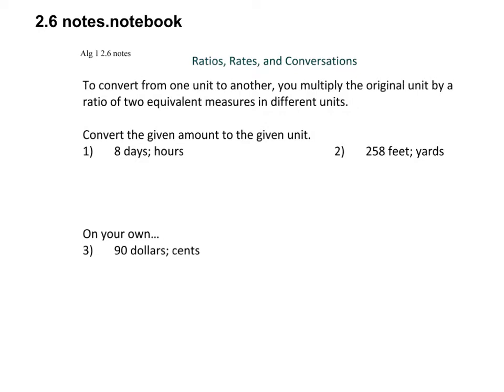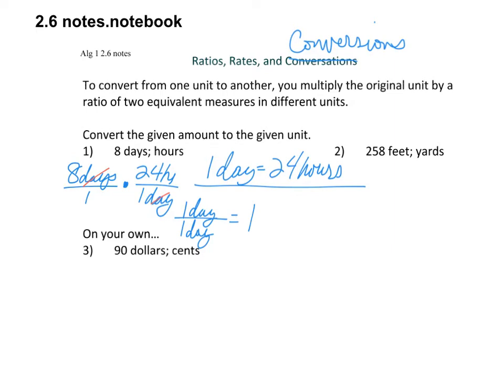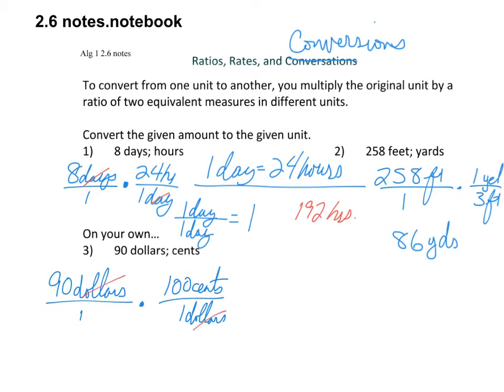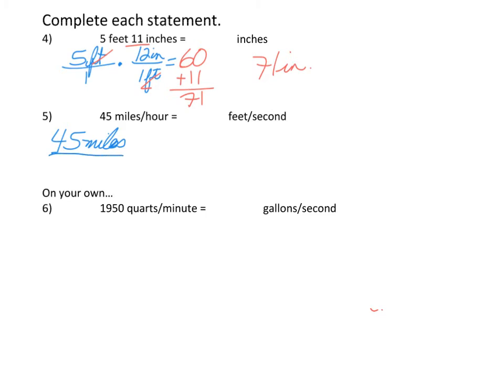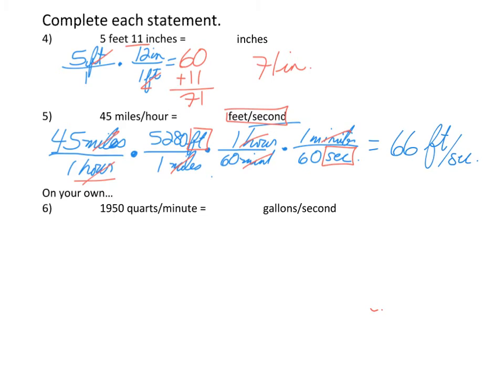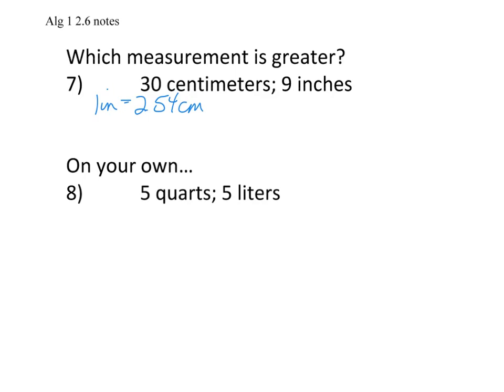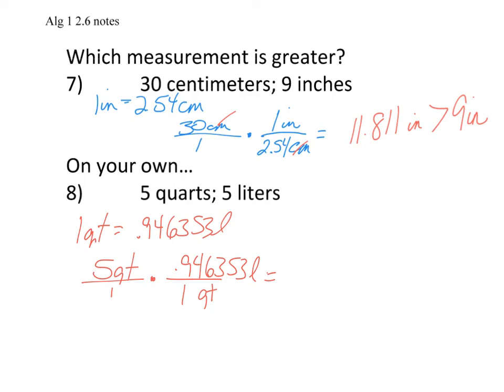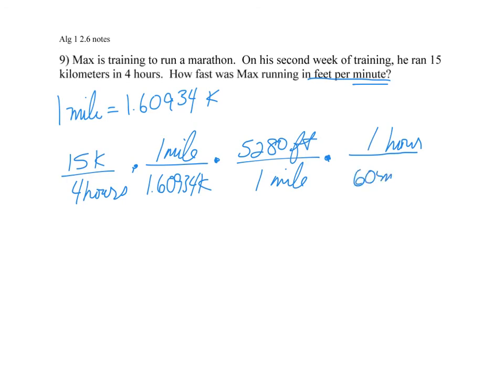2.6 ratios and rates